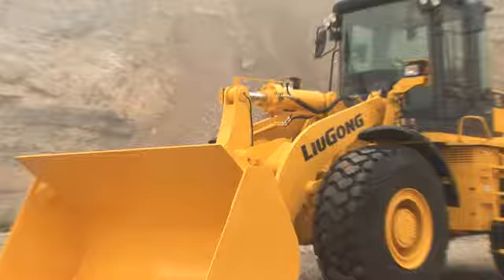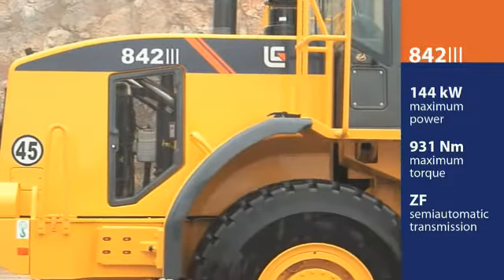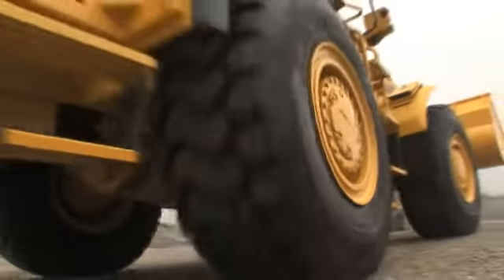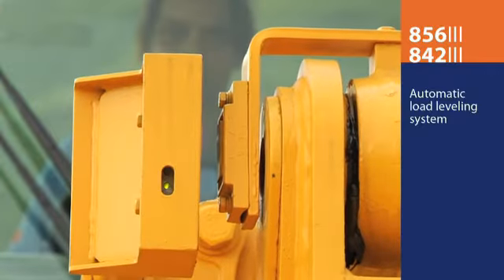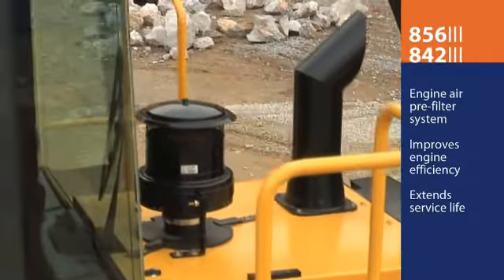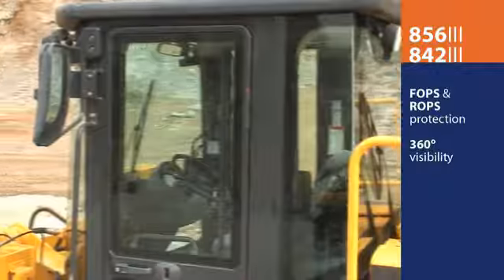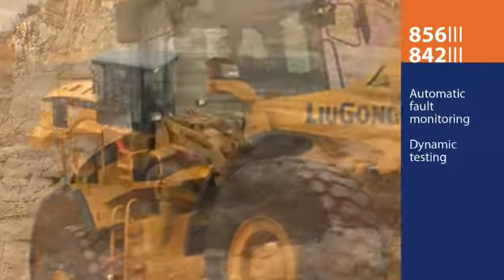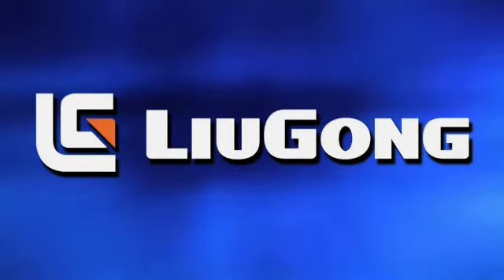LiuGongT3WheelLoaders 640x360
LiuGong Wheel Loaders provide exactly what you need - Durability and Reliability from proven technologies and high quality manufacturing. each of our wheel loaders has been engineered for superior performance.  CES Forklift are the exclusive agents in South Africa for LiuGong's extensive range of quality, affordable Forklifts and Material handling equipment.  for more info.